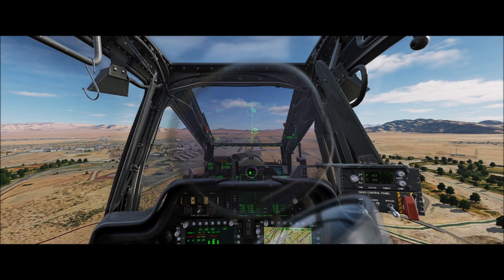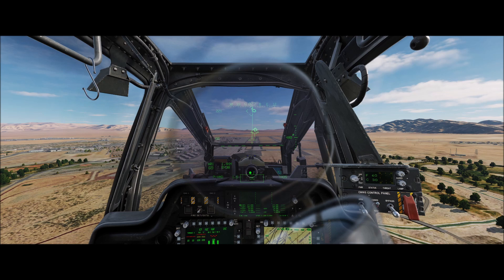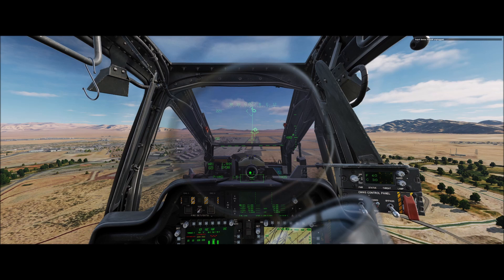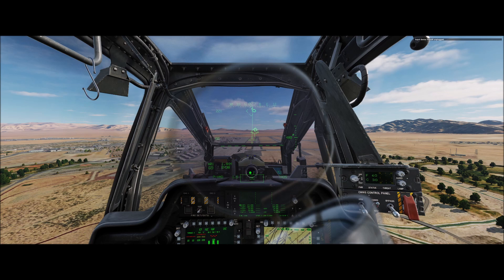DCS World | AH-64D | Shallow Approach To Roll On Landing | Tutorial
In this video, I demonstrate a technique used when the aircraft is to heavy and does not have enough power to arrest it's decent rate or enter into a hover when landing. Enjoy!